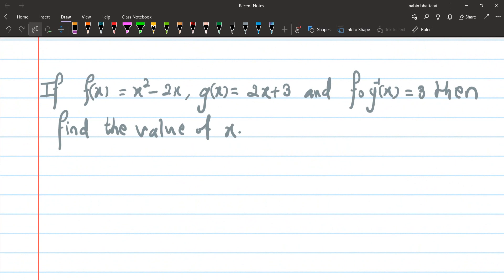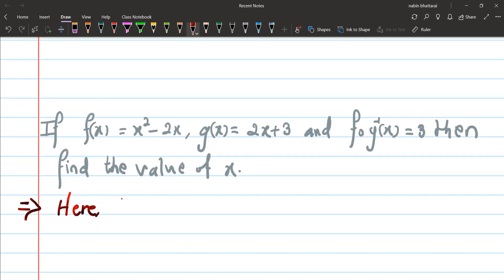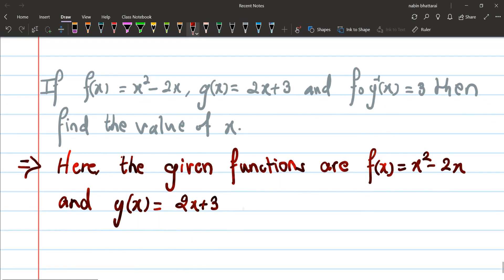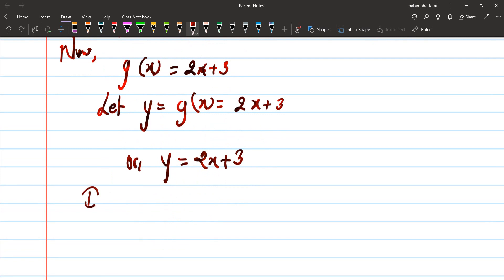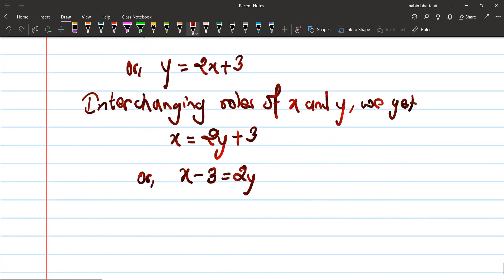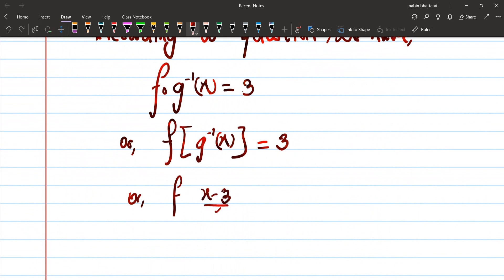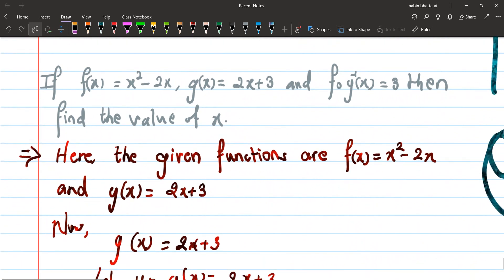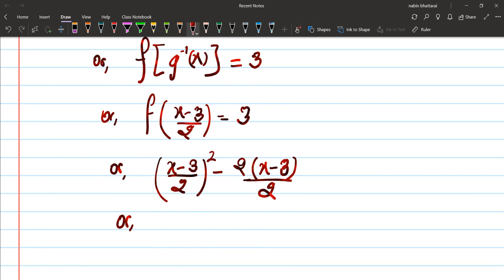Algebra grade 10 in Nepali | questions of algebra see| SEE Maths in nepali | algebra type 3 part 5